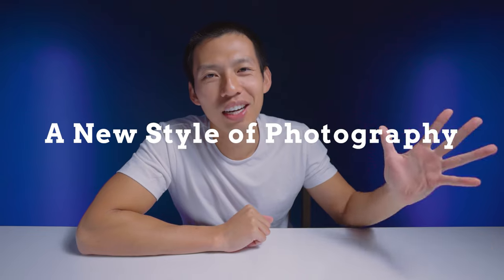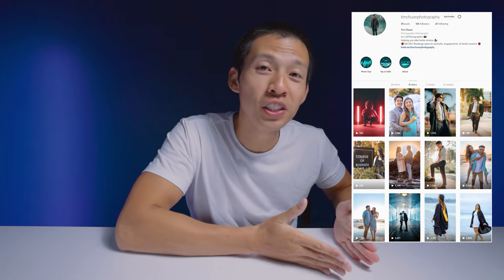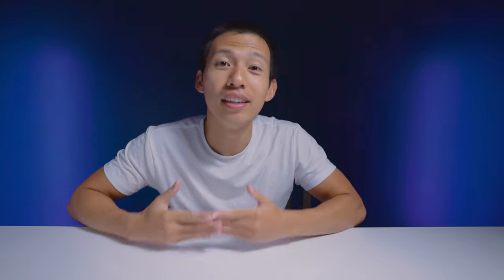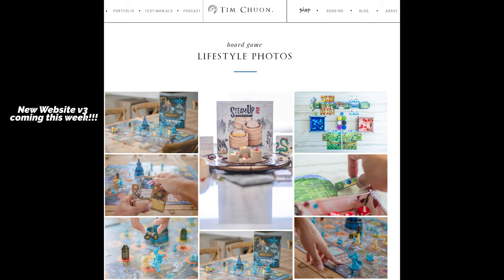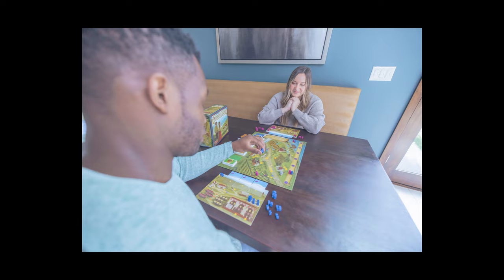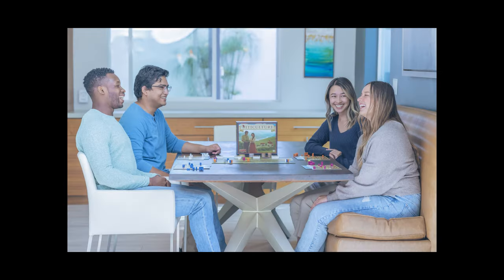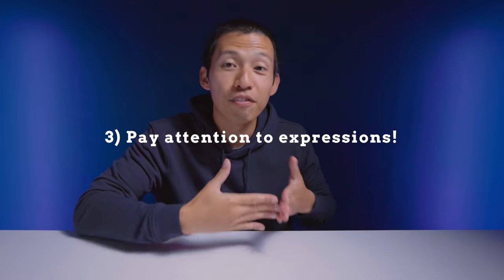The COMPLETE Guide to Board Game Lifestyle Photography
Here is a compiled series from "A New Style of Photography" Episodes 1-5 PLUS an epilogue at the end, discussing lessons I've learned and things you should be aware of as a photographer interested in pursuing board game lifestyle photos!

Tim Chuon
11947 Valley View St.
92846